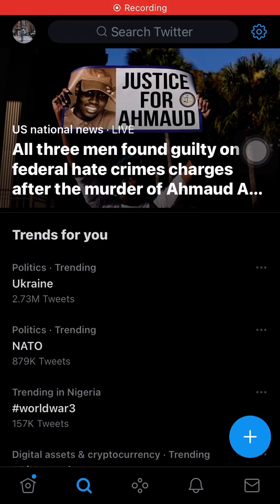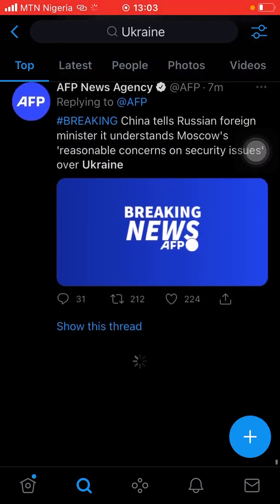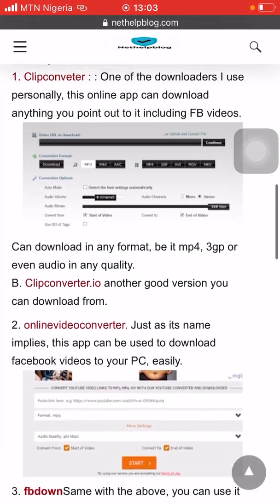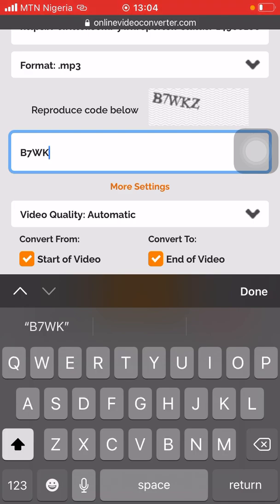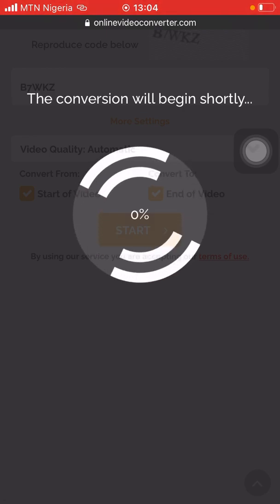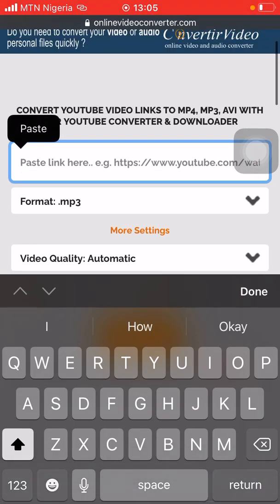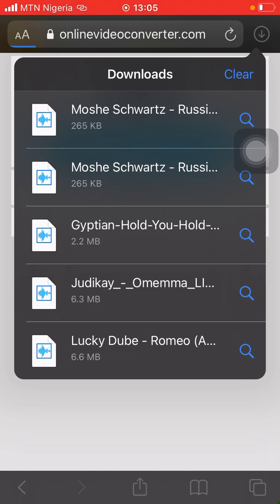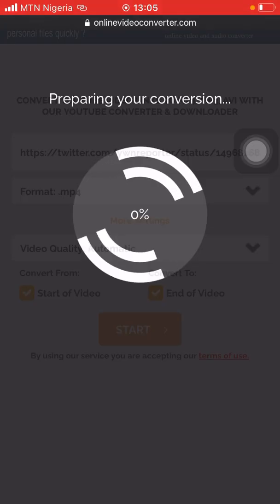How to Save Twitter videos to IPhone’s camera roll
Easily download and save any Twitter video to your iPhone.